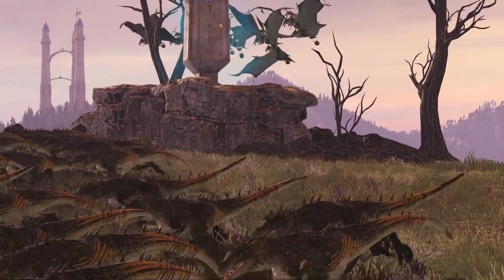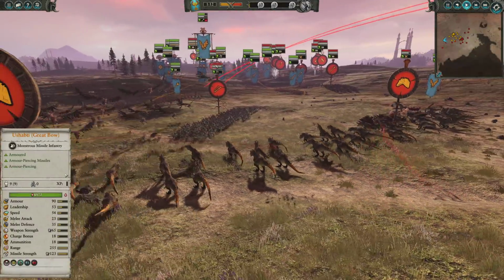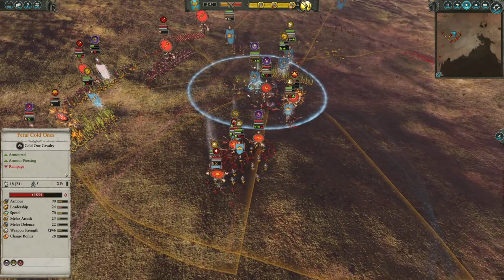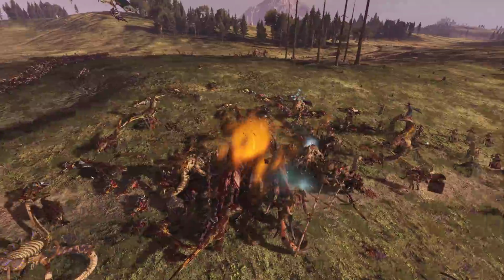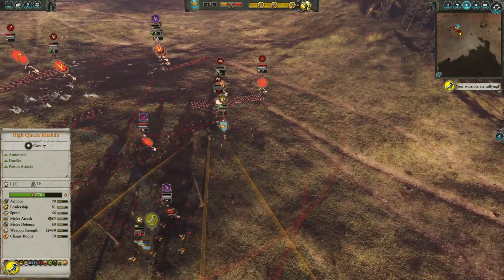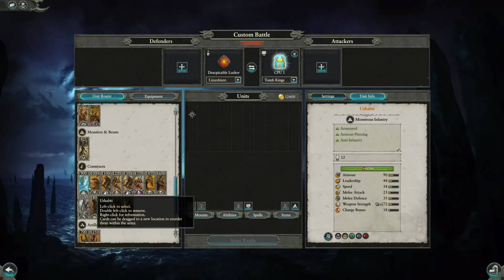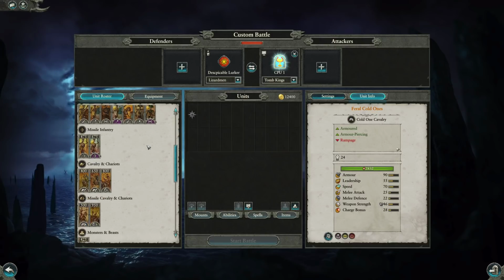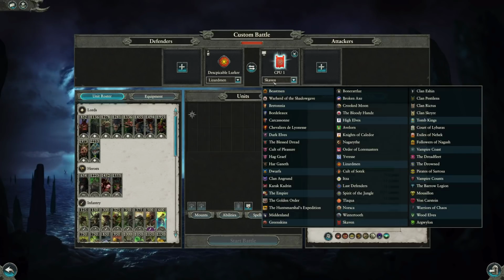UNDERRATED UNIT: Feral Cold Ones - Lizardmen vs Tomb Kings // Total War: Warhammer II Online Battle